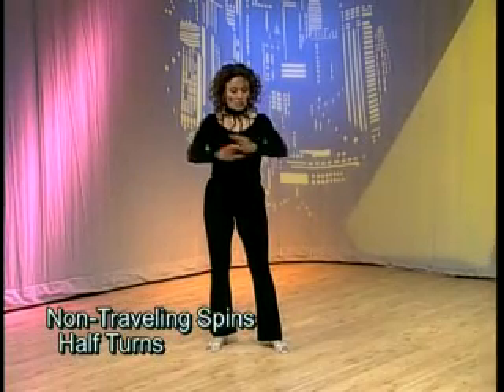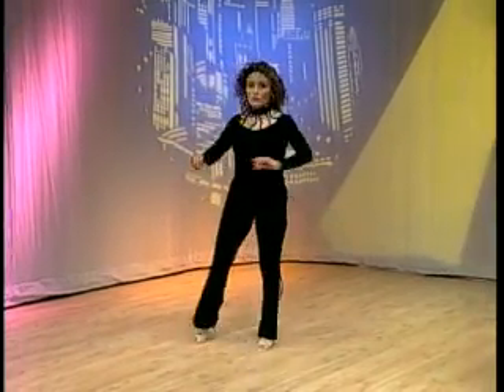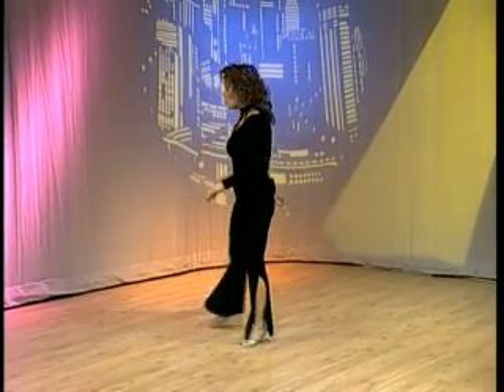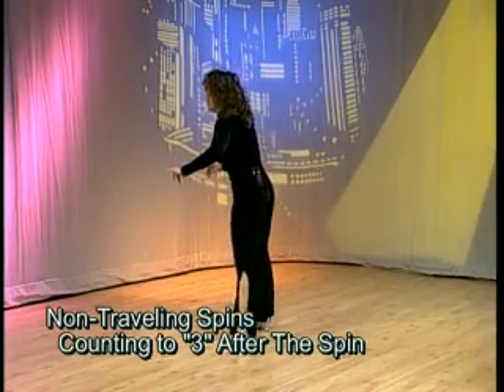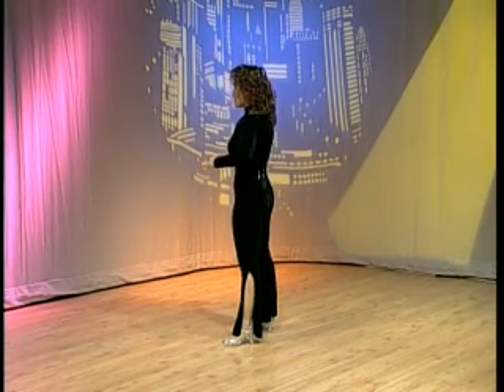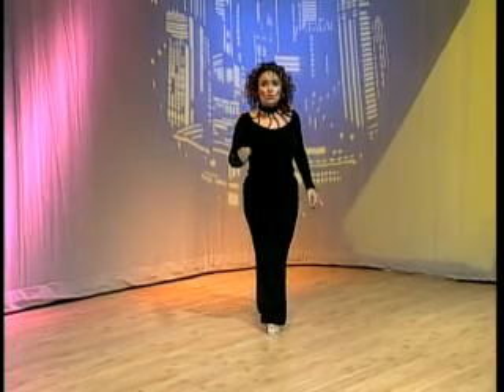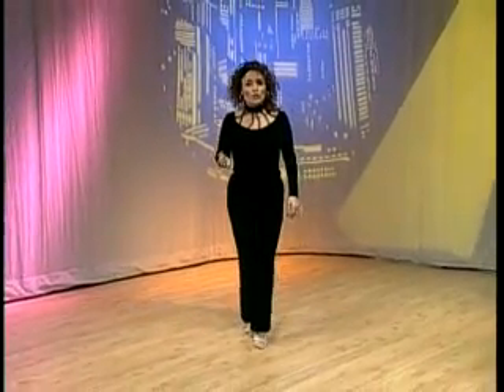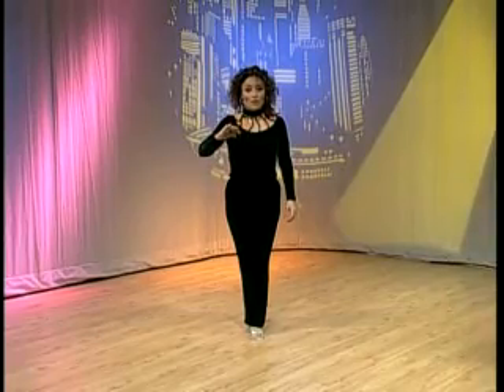Salsa Spins C13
Edie teaches salsa spins